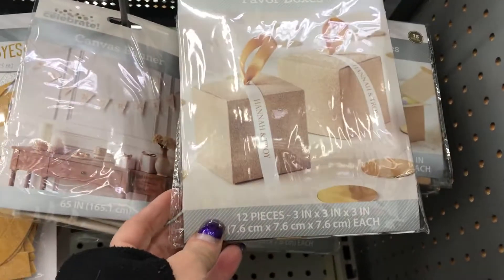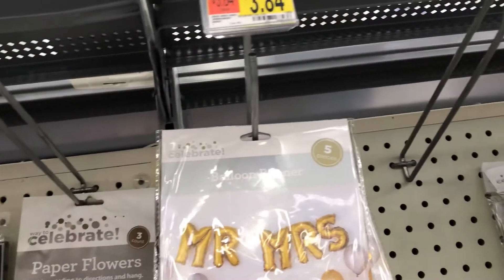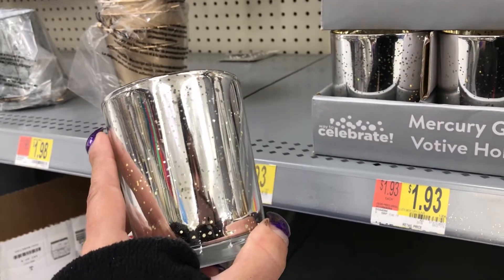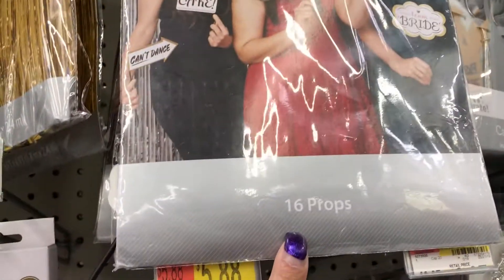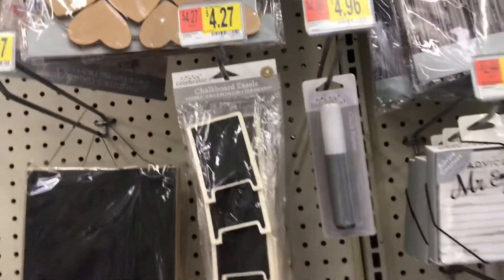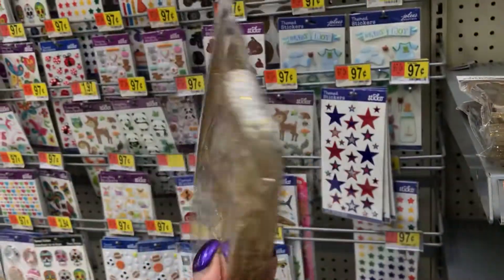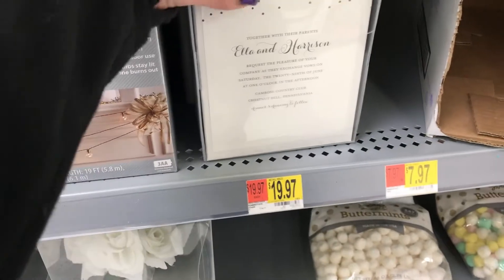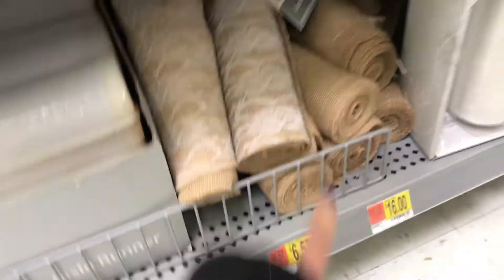Walmart "Wedding" items on a Budget.....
Wedding Accessories, favors, etc...  for less at Walmart
Shop with me, Let's see

If you enjoy DIY home decor crafts, and Come with me Shopping, Oh and even Hauls, This Channel is for you!